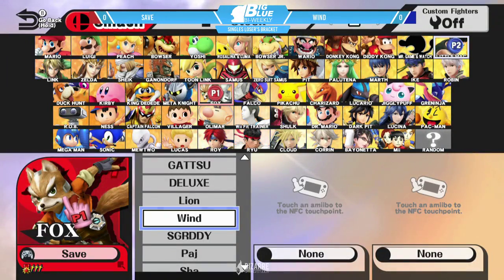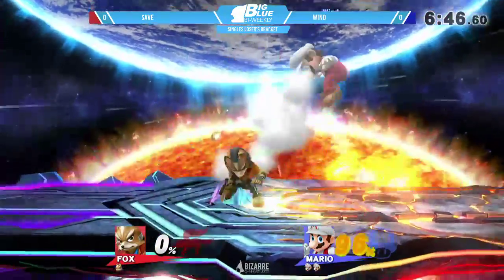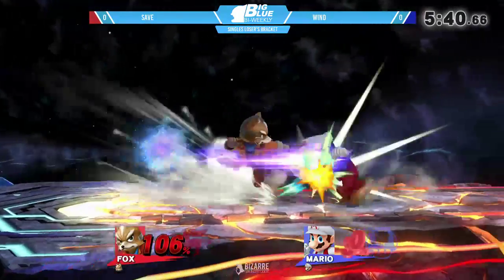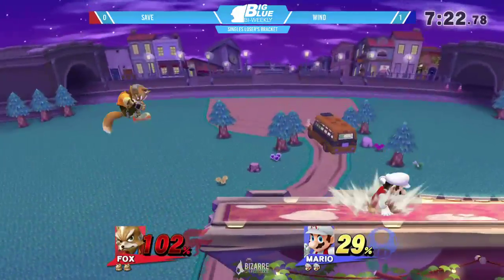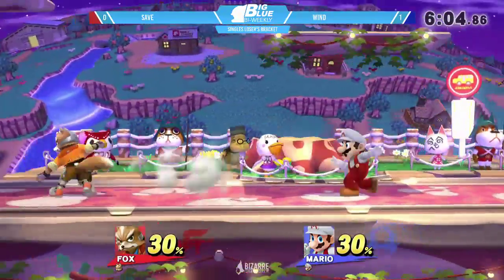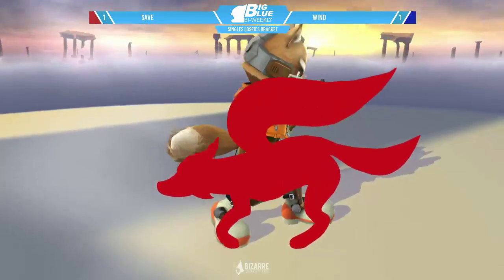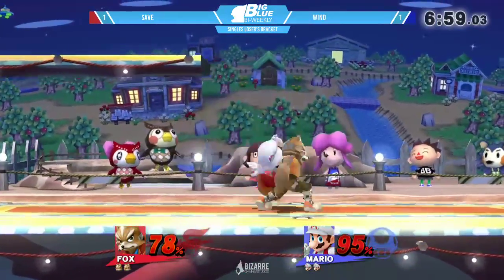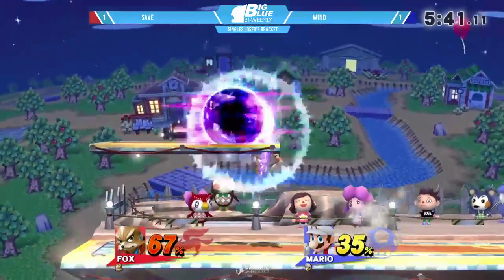Big Blue Bi-weekly #6 Singles - Save vs Wind (Loser's Bracket)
Big Blue Bi-weekly #6 - Wii U Singles & Doubles

Video Game World 2
Mooresville, North Carolina